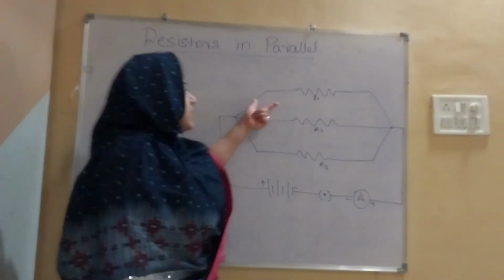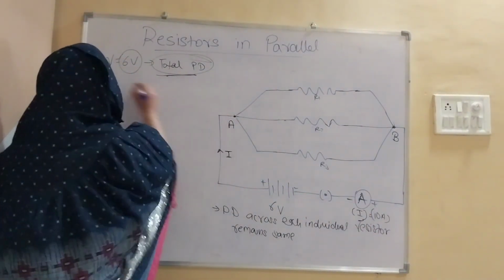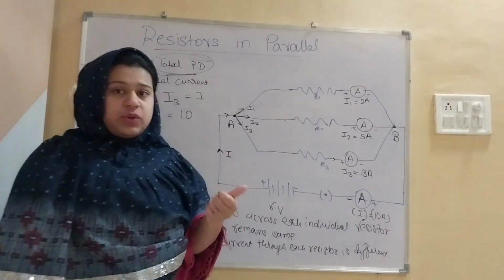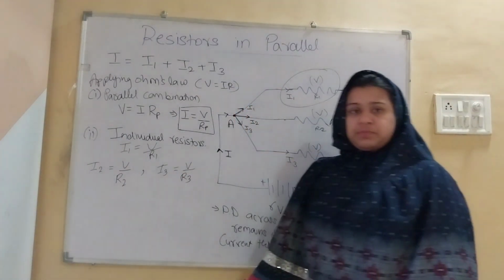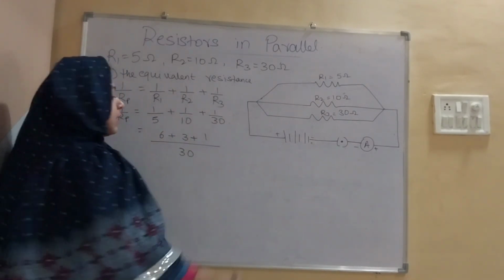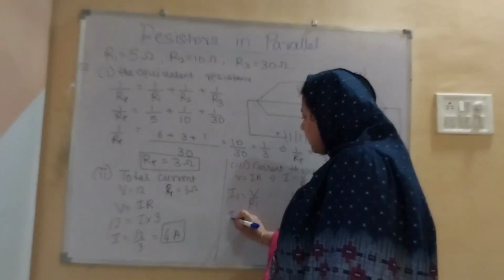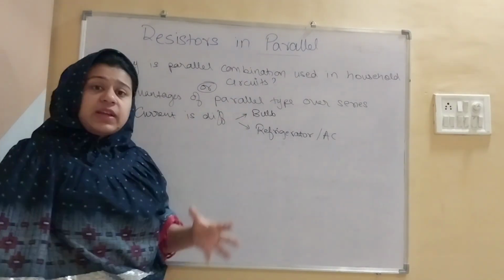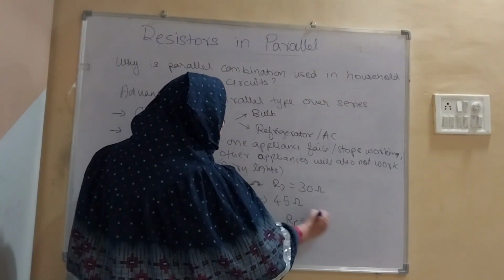Chapter Electricity , Lecture 6 , CBSE , ICSE , MP BOARD